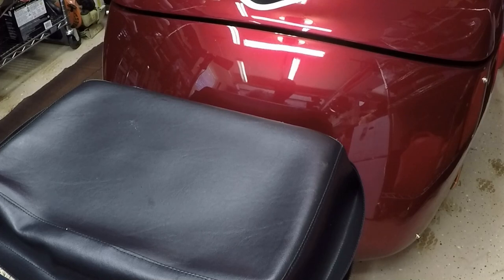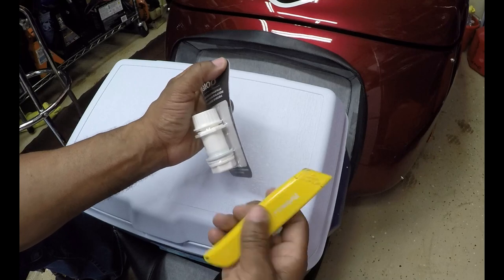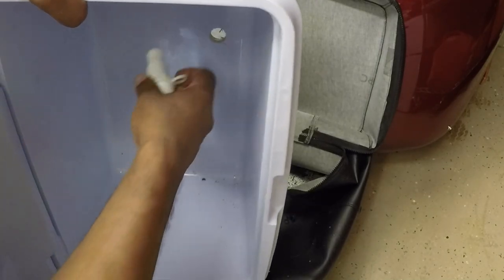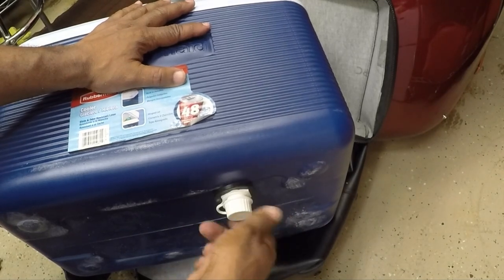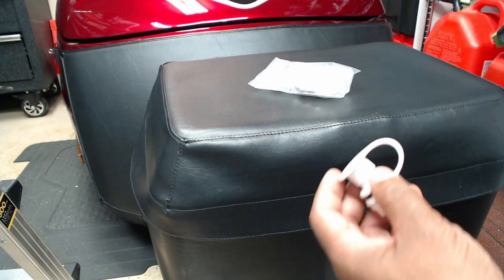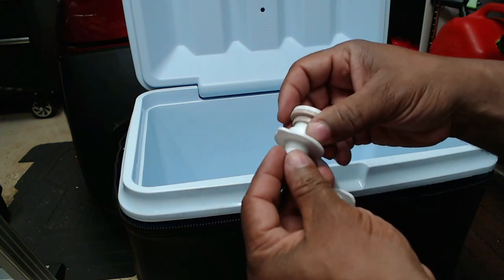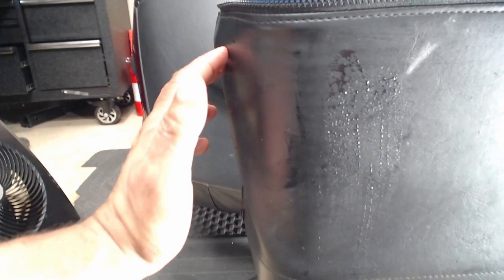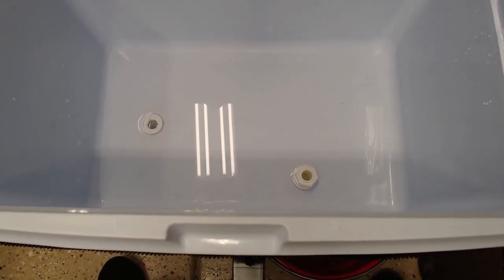Ice Chest Cooler Hidden Drain Plug Installed on a Motorcycle Trailer